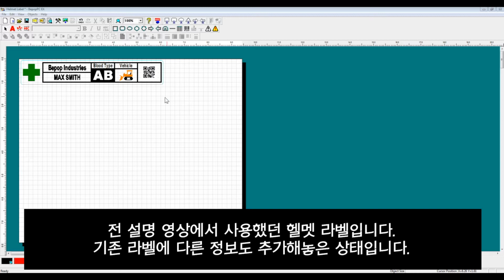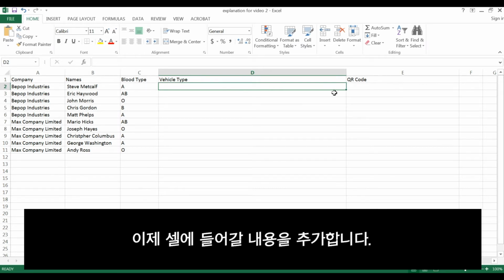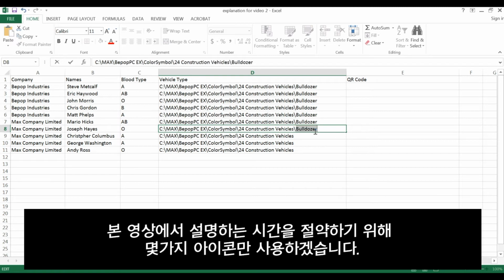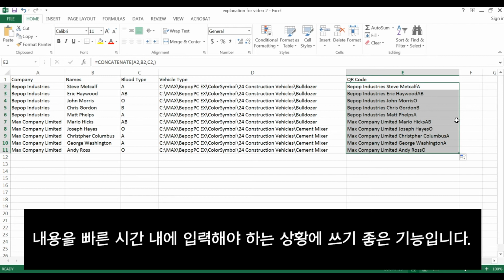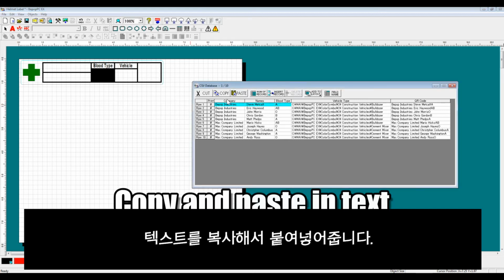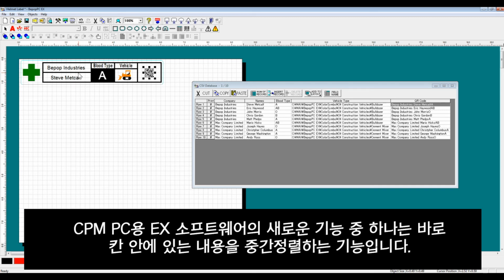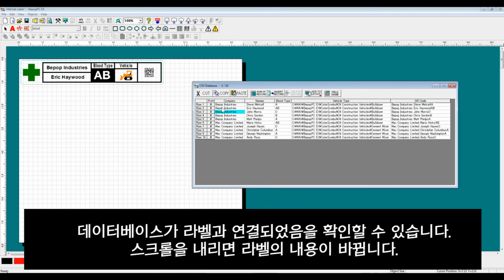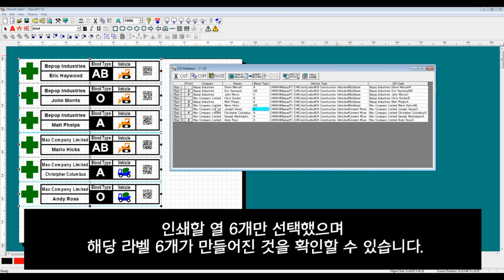MAX Bepop 소프트웨어 사용법(CSV 데이터 고급사용법)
Max Bepop CSV 데이터베이스 고급 사용법